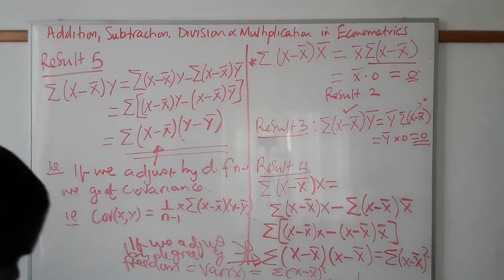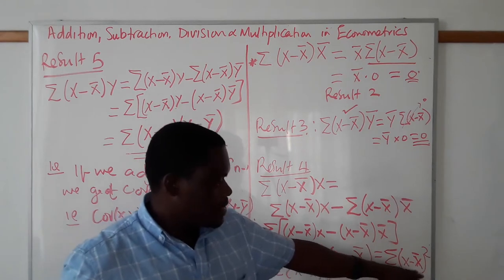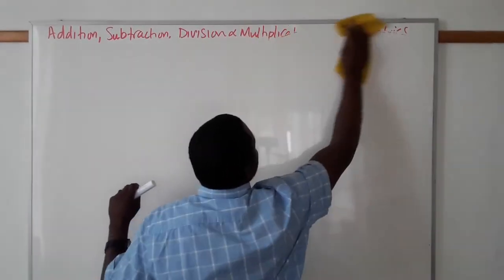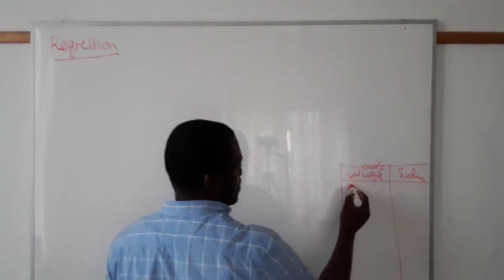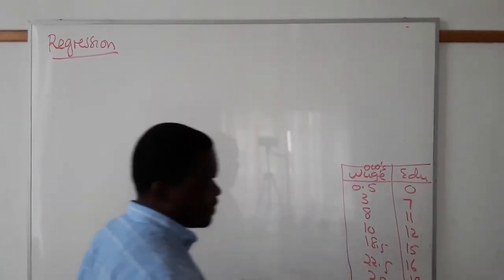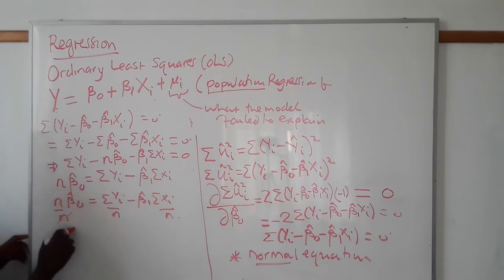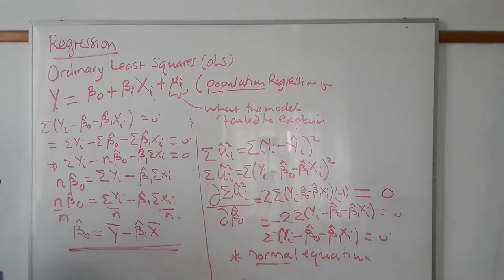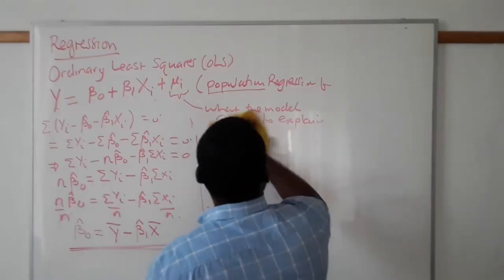OLS normal equations and betas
normal equation for estimators of population parameters in a bivariate OLS regression